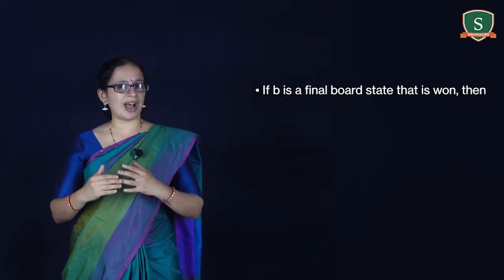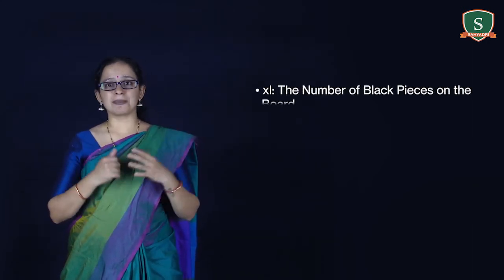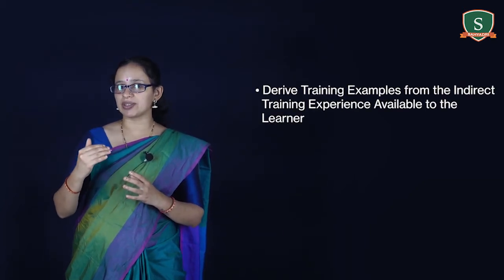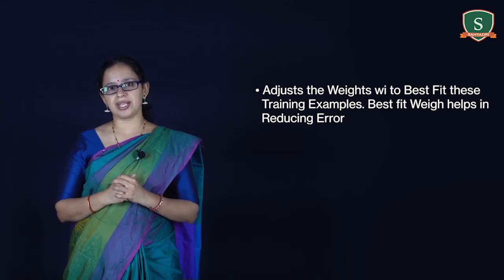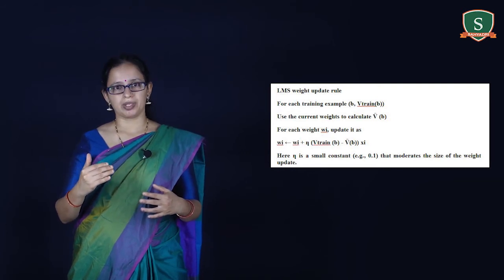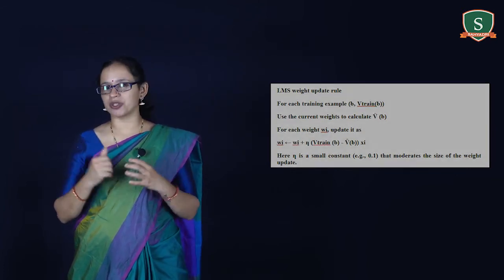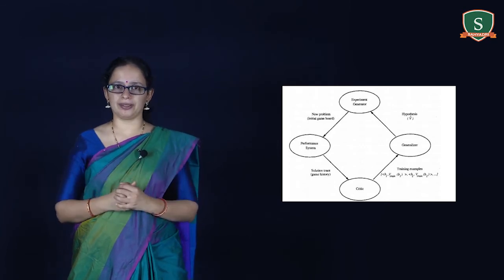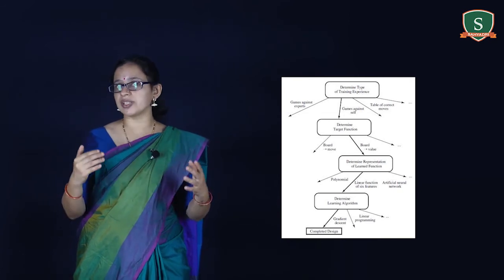15CS73 | M1 | PART 3 | CHOOSING THE TARGET FUNCTION, REPRESENTATION FOR THE TARGET